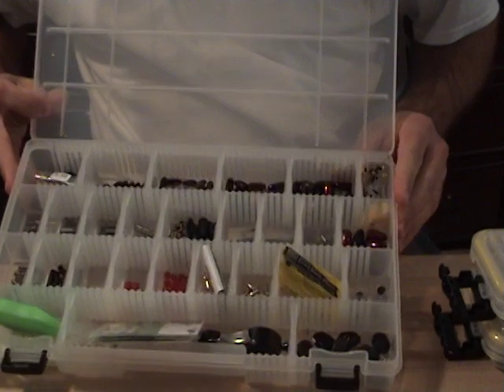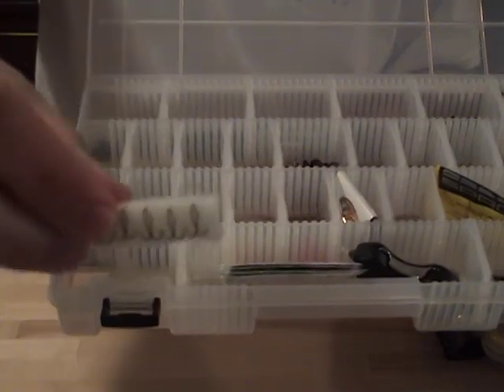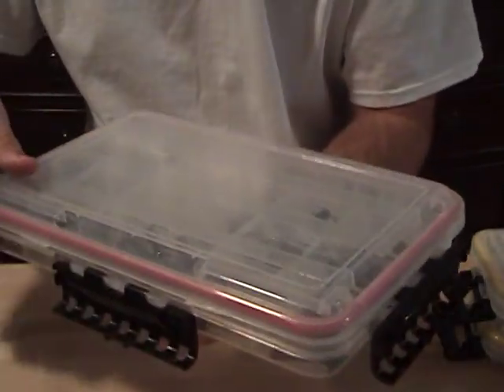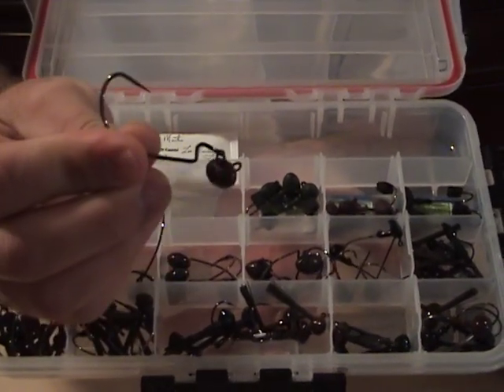My Tackle Box Part 8: Terminal Tackle, Sunglasses & Scales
My tackle box terminal tackle, sunglasses and scales.